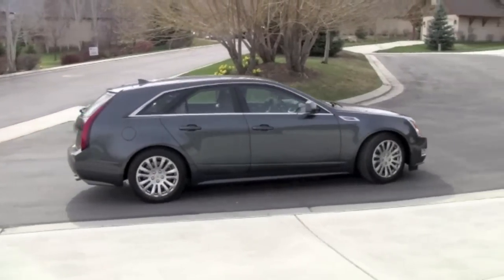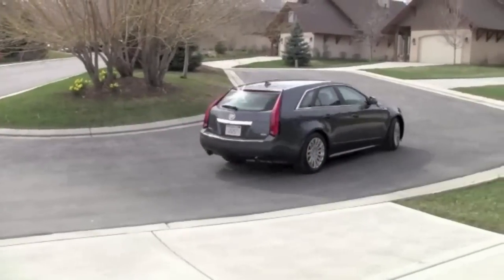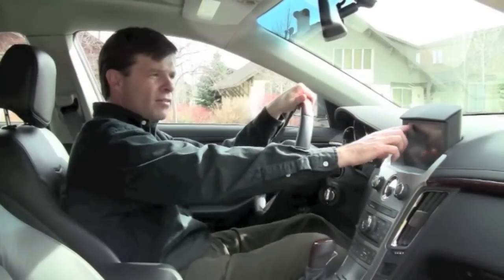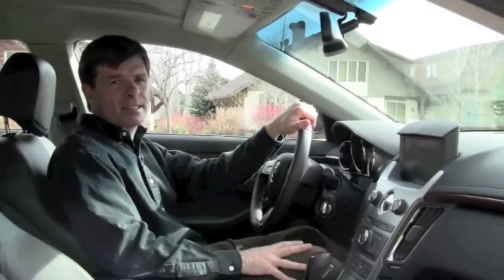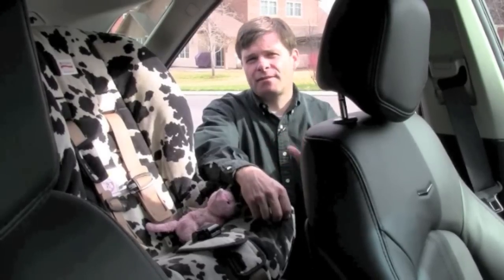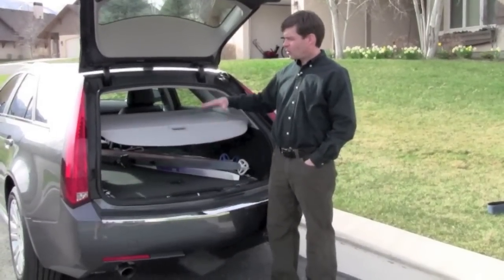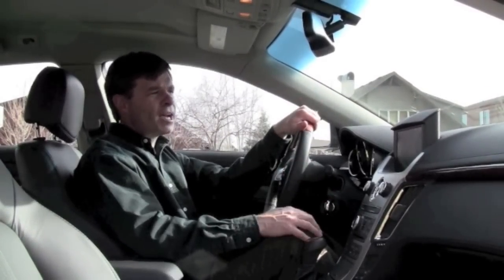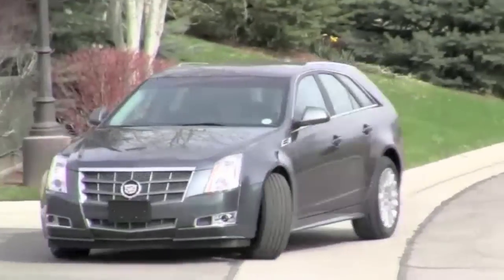Vehix Cadillac CTS Sports Wagon review